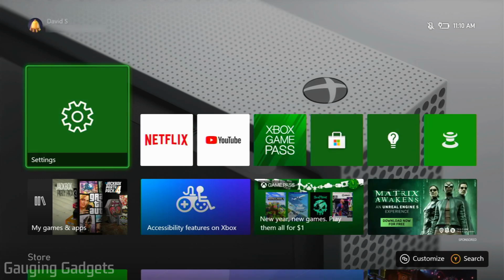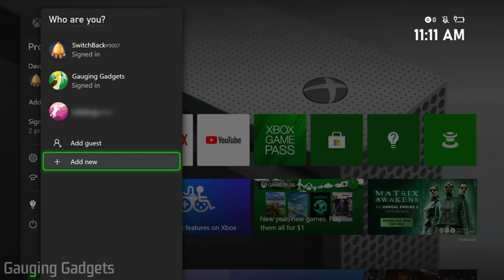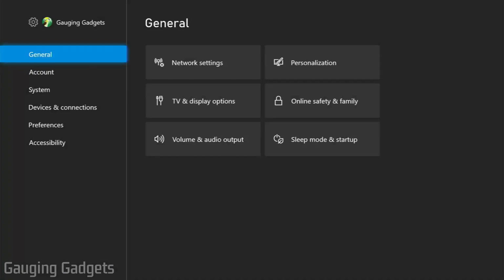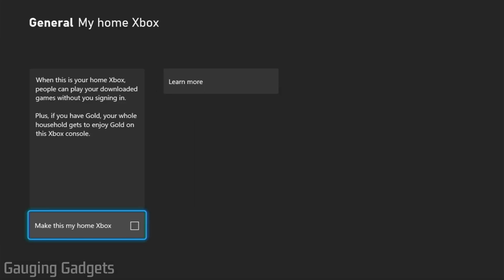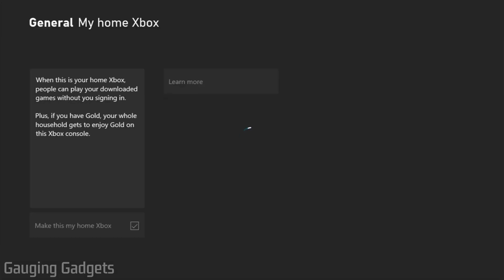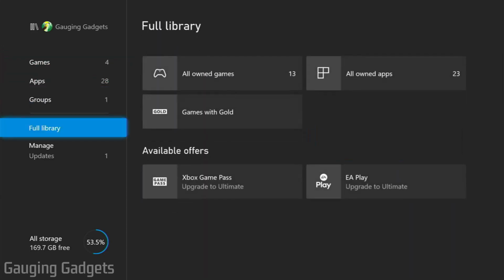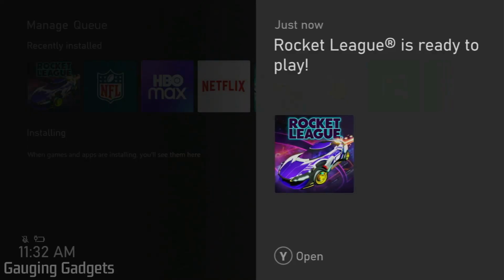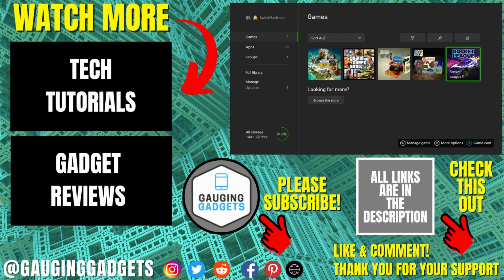How to Gameshare on Xbox One - Setup Xbox One GAME SHARE in 2022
How to Game Share on Xbox One? In this tutorial, I show you how to setup gameshare on Xbox One. Xbox One Game Share allows you to share games and Xbox Live Gold with friends and family for free. This all uses home Xbox which is a built-in feature on your Xbox One.

Note: Setting up GAMESHARE on Xbox is legal and uses the built-in Xbox home feature. Only digital games can be shared through Xbox Game Share. Physical games on a disc cannot be shared through GameShare.

Follow the steps below to GAMESHARE on your Xbox One:
1. On the Xbox that doesn't have the games, login with the Xbox account that does have the game you want share.
2. Press the Xbox One guide button on your controller to open the menu. In the menu scroll right and select System.
3. Once in System, select Settings.
4. In the Settings under the General section, select Personalization.
5. Then select My home Xbox.
6. Once My home Xbox loads you can now set to add the Xbox as your Home Xbox or Remove the Xbox as your Home Xbox.
7. Now switch accounts on the Xbox One to the original account.
8. You can now go to the game section and download games.